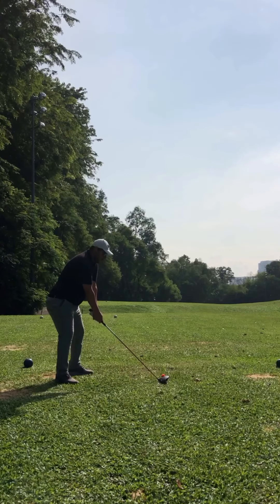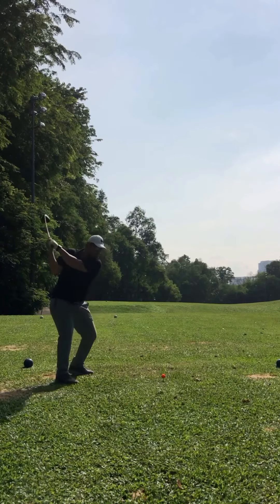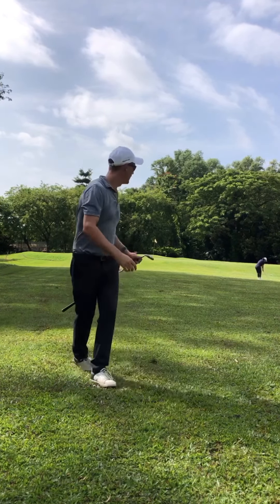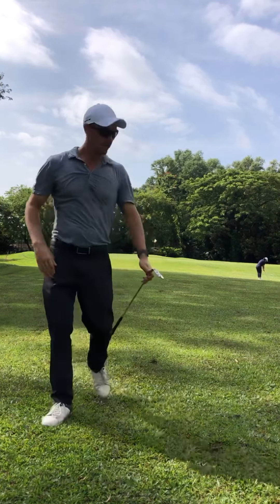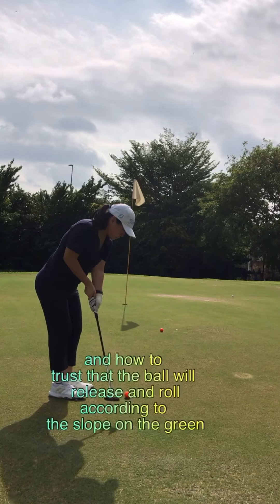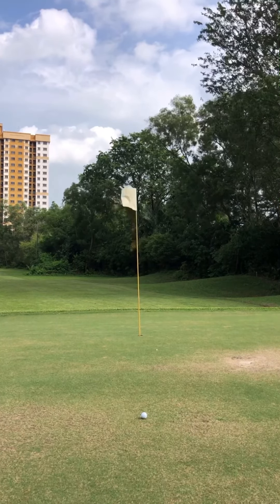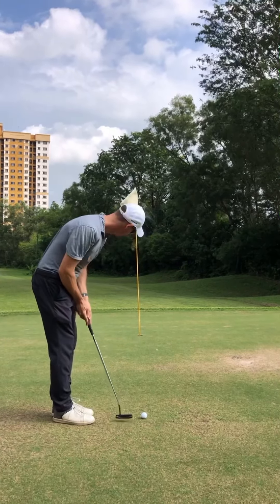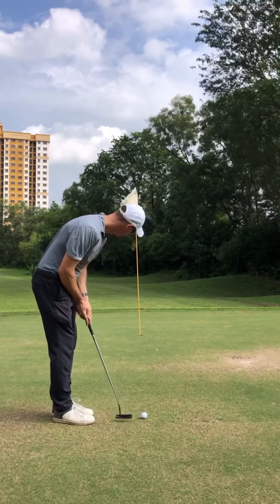New Golfers Playing Lesson - What to expect when heading out with Coach Rick - Hole 1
Very proud of this husband and wife team. In just 3 months they’ve launched themselves into the game of golf and are thoroughly enjoying the experience. They’re so much fun to work with. Onwards and Upwards.